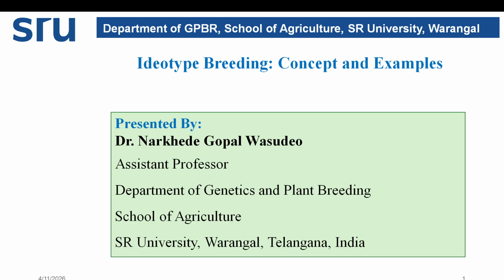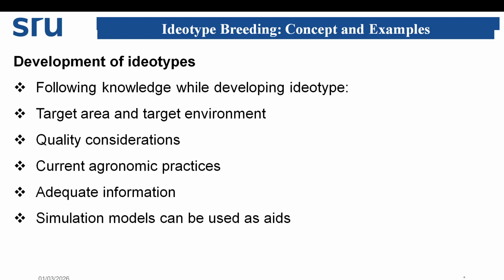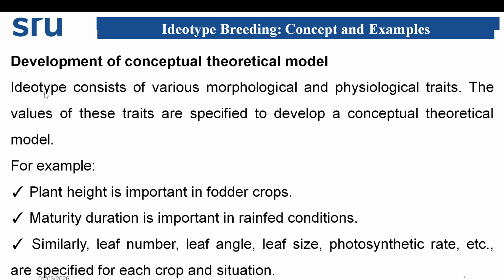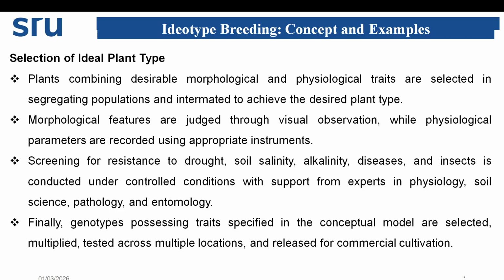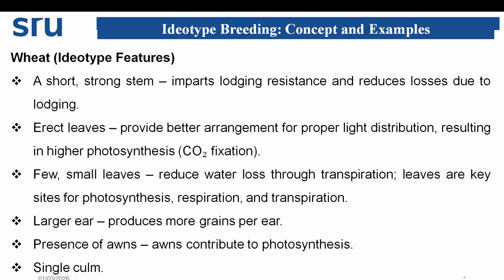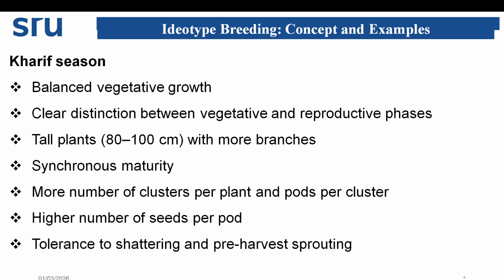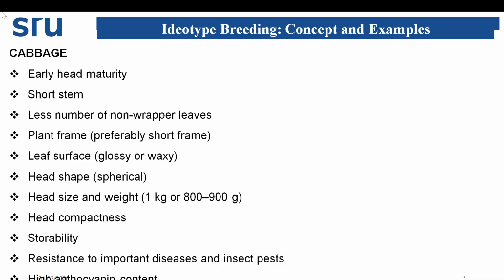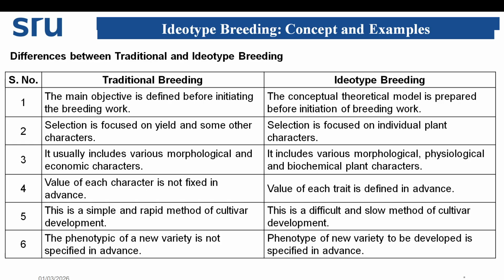Ideotype Breeding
Ideotype Breeding: Concept and Examples | Genetics & Plant Breeding

In this lecture, we explore the concept of Ideotype Breeding, an advanced approach in plant breeding aimed at designing ideal plant types for higher productivity and sustainability.

🌱 What you will learn:

Meaning and definition of ideotype
Historical background (Donald, 1968)
Types of ideotypes (Isolation, Competition, Crop ideotype)
Key characteristics of an ideal plant type
Steps involved in ideotype breeding
Factors affecting ideotype development
Methodologies including modern biotechnological tools
Crop-specific ideotypes (Wheat, Maize, Cotton, Pulses, Vegetables)
Merits and demerits of ideotype breeding
Comparison with traditional breeding

🌾 This video is useful for:

B.Sc. Agriculture students
M.Sc. Genetics & Plant Breeding
Competitive exams (ICAR, JRF, SRF, ARS, NET)